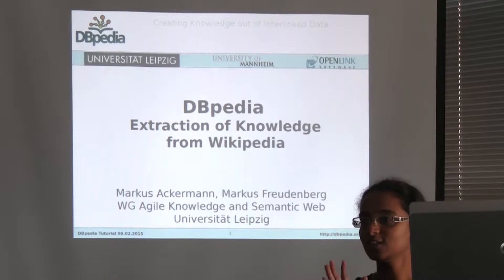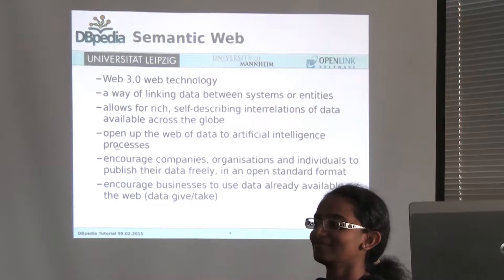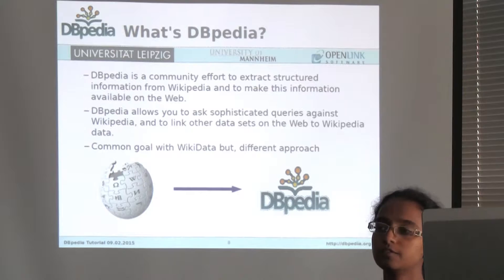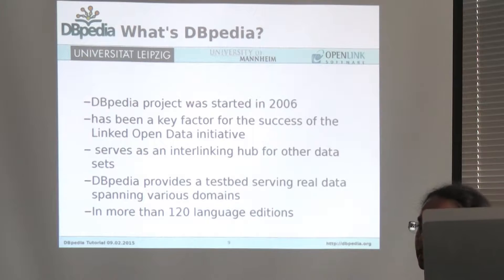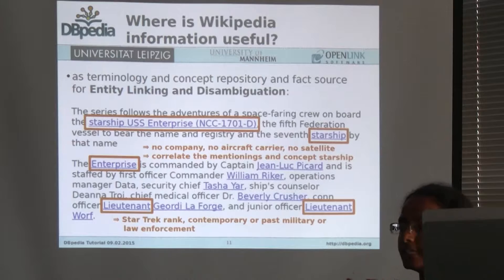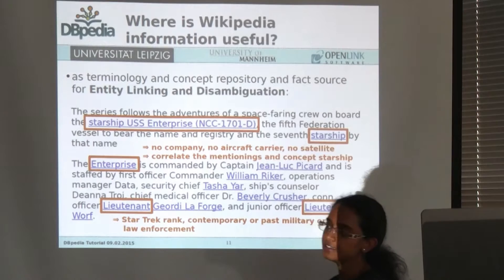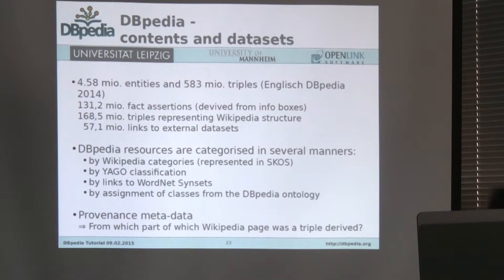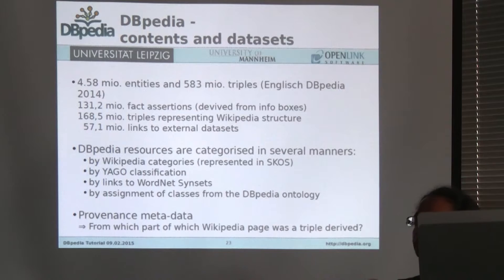Advanced Semantic Web, Class #13: 11Oct16: DBPedia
DBPedia overview by Sarasi Lalithsena